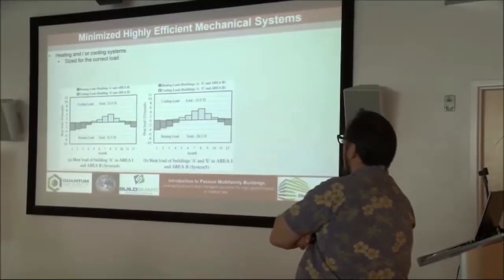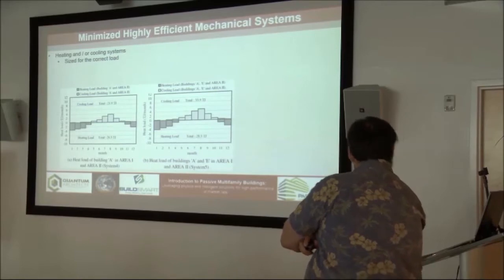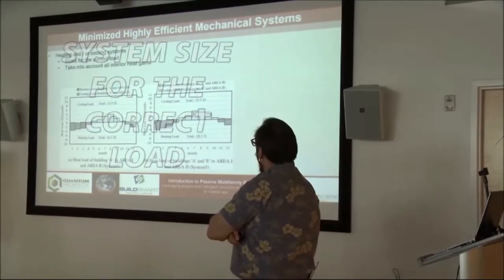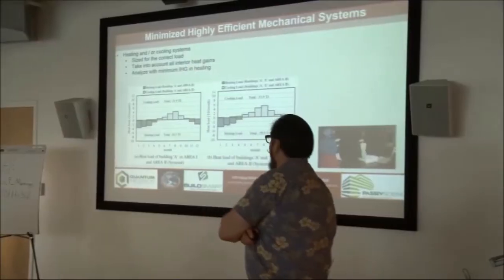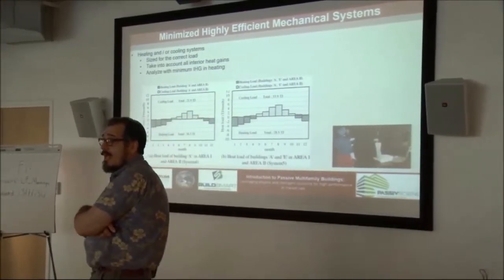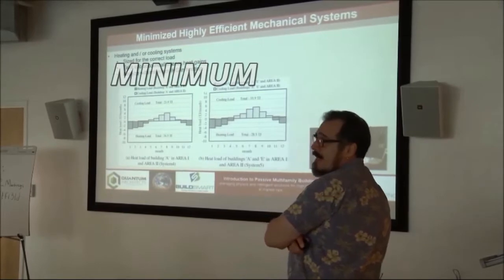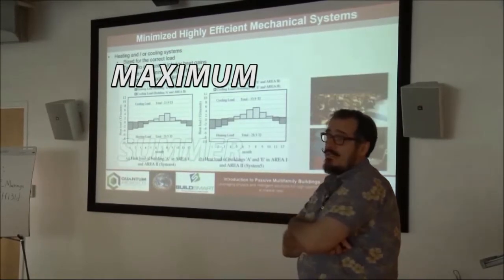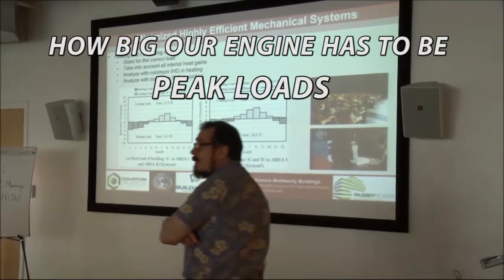Sensible and latent loads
Understanding the difference between sensible and latent loads is very critical to understanding HVAC design.